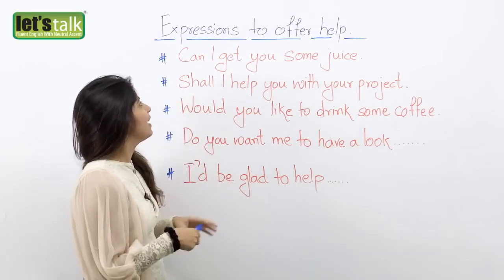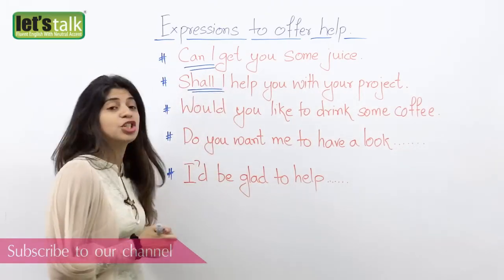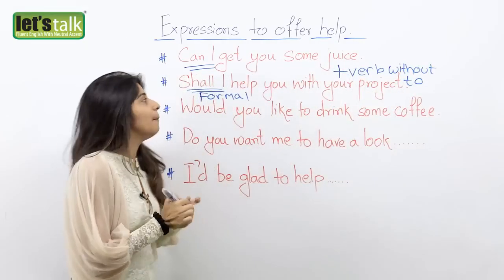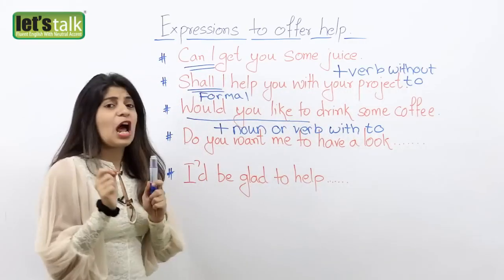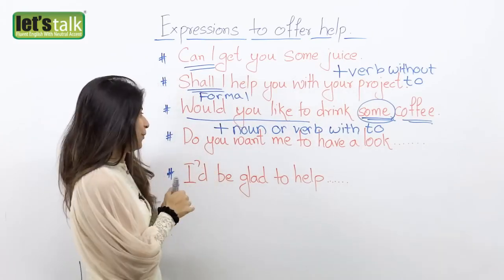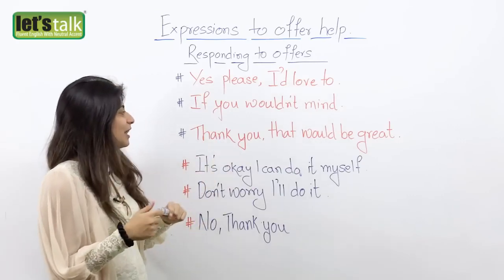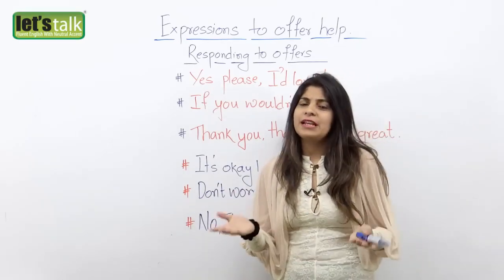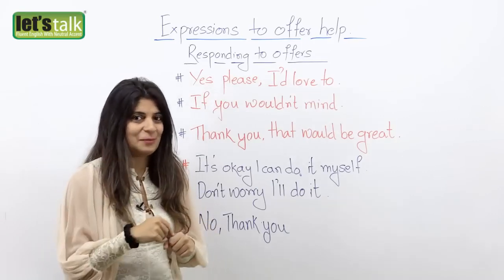English expressions to offer help – Free spoken English lessons